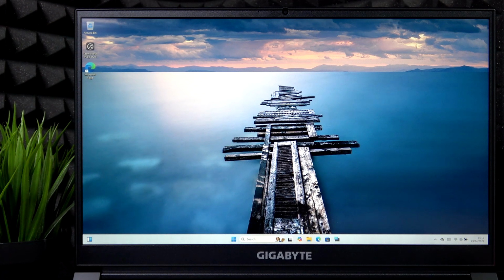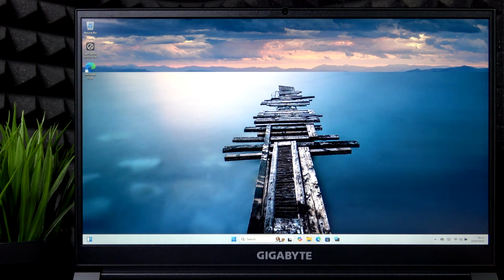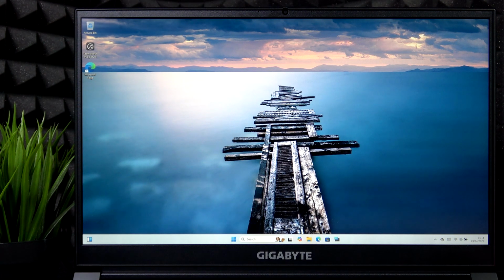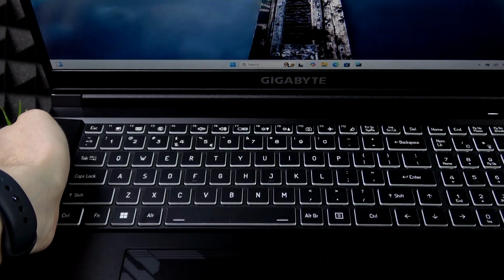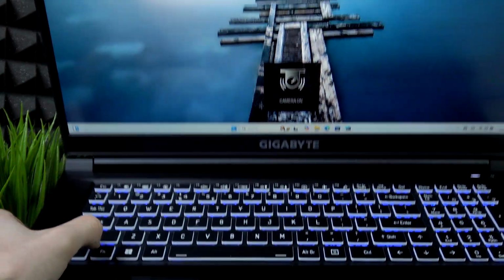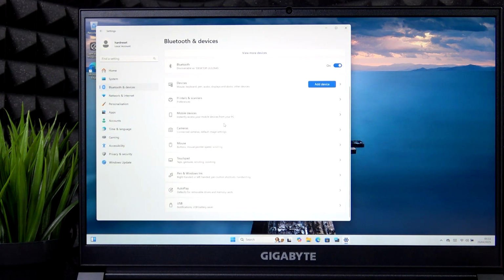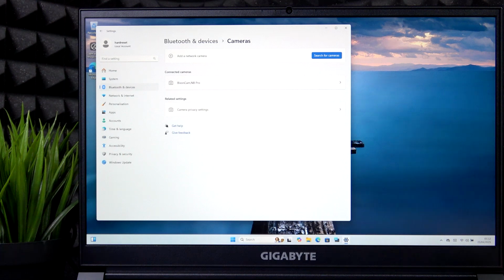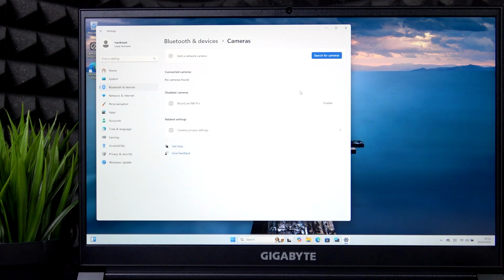GIGABYTE G7 – How to Turn Webcam On or Off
If you want to enable or disable the webcam on your GIGABYTE G7 laptop, this video will show you two simple ways to toggle the camera. Learn how to use the keyboard shortcut (FN + F10) to quickly turn your webcam on or off, and discover how to manage your webcam settings through Windows by navigating to Bluetooth & devices ⭢ Cameras. Whether you need to turn off your webcam for privacy or enable it for video calls, these step-by-step instructions will help you control your GIGABYTE G7 camera easily.

How to turn on the webcam on GIGABYTE G7?
How to disable the webcam on GIGABYTE G7 laptop?
Where are the webcam settings on GIGABYTE G7?

0:00 Introduction
0:07 Method 1: Toggle webcam with FN + F10
0:39 Method 2: Disable or enable webcam in Windows settings
1:18 Final tips and summary